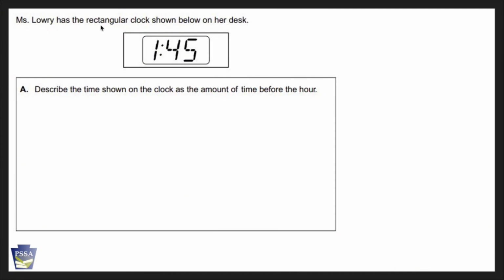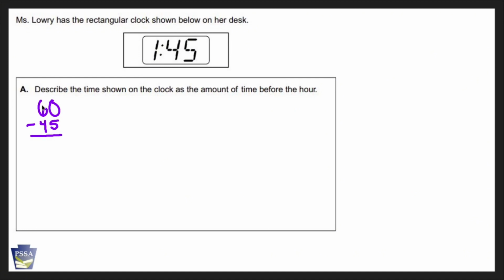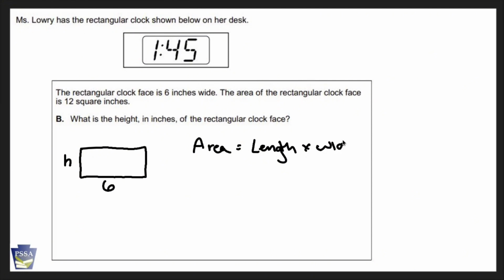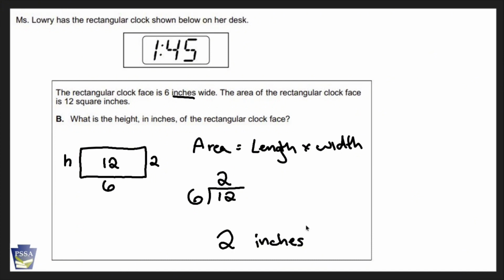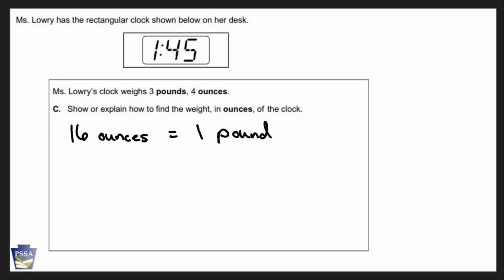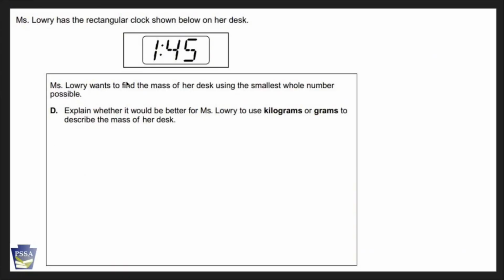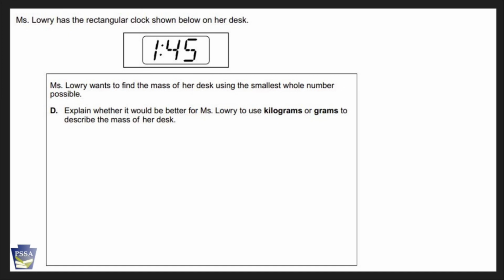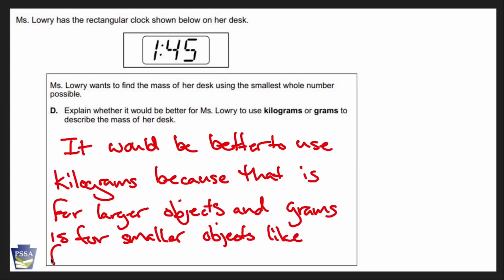4th Grade PSSA Math Help - Open Ended Example (Time, Area, Conversions, Mass)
Here’s a step‑by‑step approach you can teach your 4th‑graders to tackle any open‑ended prompt on their state exam:

Read and Restate
– Have them read the question slowly and underline or circle the key words (e.g. “describe,” “explain,” “show your work”).
– Ask them to restate what’s being asked in their own words at the top of their paper (e.g. “I need to explain how I got my answer.”).

Plan Before You Write
– Encourage them to jot a quick “mini‑outline” or list of steps (“First I will…, then I will…, finally I will…”).
– If it helps, they can draw a little diagram or chart to organize their thinking.

Show All Your Steps
– Remind them that exam scorers want to see their reasoning. They should write down each calculation or thought:

What they did

Why they did it

Any labels or units
– Even if they’re sure of the answer, showing steps can earn partial credit.

Use Complete Sentences for Explanations
– When the prompt asks “explain” or “describe,” they should write at least one full sentence:
“I subtracted 5 from 12 because I needed to find the difference between the total apples and the eaten apples.”

Check and Label
– Teach them to circle or box their final answer so it stands out.
– Have them reread their work:

Does the answer actually address the question?

Are units (like “cm,” “months,” or “points”) included where needed?

Proofread Quickly
– A quick look for simple errors—mis‑copied numbers, missing labels, or incomplete sentences—can earn a few extra points.

By modeling these steps in class—perhaps using a sample problem on the board—you’ll give your students a clear, repeatable strategy for any open‑ended question they face.

📚 What is the 4th Grade Math PSSA?
The 4th Grade Mathematics Pennsylvania System of School Assessment (PSSA) is a standardized test given to public school students in Pennsylvania to assess their understanding of key math concepts based on the PA Core Standards.

🧮 Test Format
The test includes two types of questions:

Multiple-Choice (MC): Choose the correct answer from 4 options.

Open-Ended (OE): Show your work and explain your reasoning.

📘 Math Topics Covered

Numbers and Operations: Place value, basic operations, fractions

Operations & Algebraic Thinking: Problem solving, patterns, intro to algebra

Geometry: Shapes, symmetry, angle measurement

Measurement & Data: Time, volume, mass, interpreting graphs and data

⏱️ Timing

MC questions: ~2 minutes each

OE questions: ~10–15 minutes each

Students may take extra time if needed

🏆 Scoring Levels

Advanced

Proficient

Basic

Below Basic
Proficient or Advanced means the student meets or exceeds expectations.

Nick Perich
Norristown, Pa